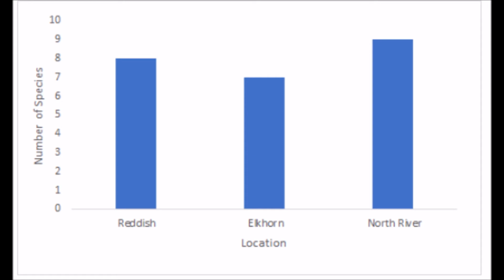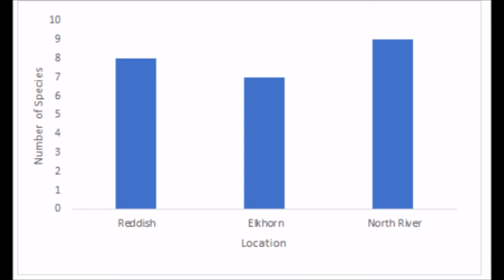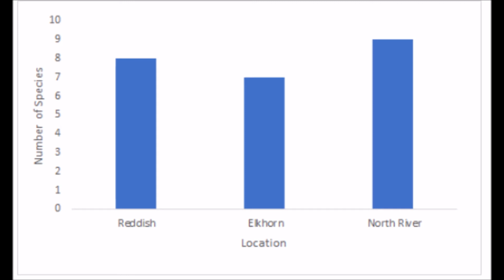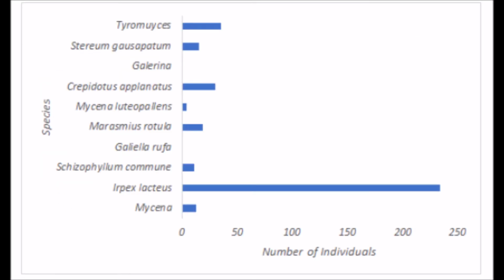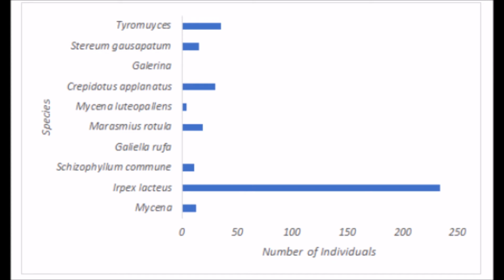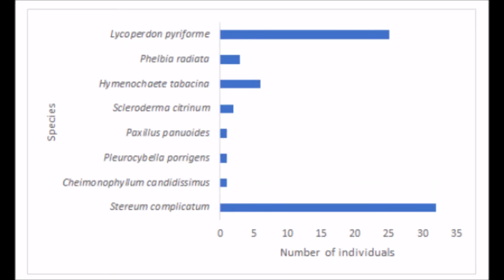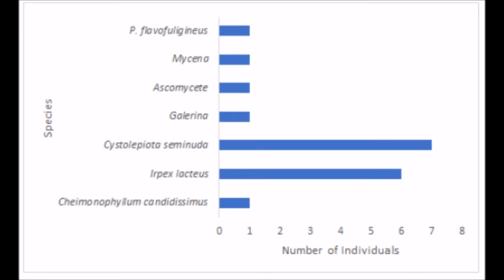The Fungus Among Us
Bridgewater College
Bio 350
Ecology
Semester Study
Fall 2017
by Lauren James, Alli Patrick, Kat Rineer & Taylor Varner